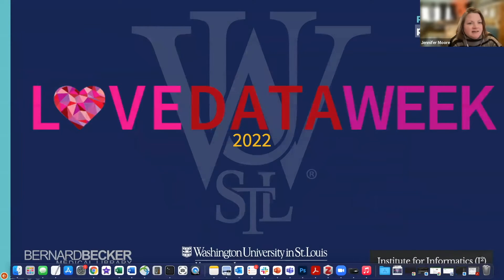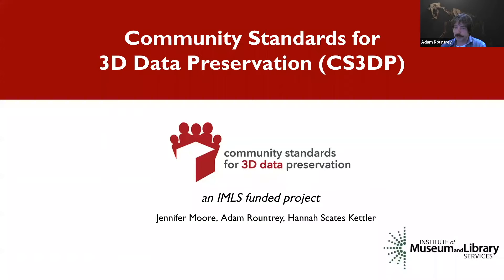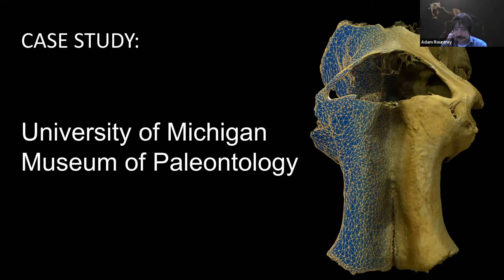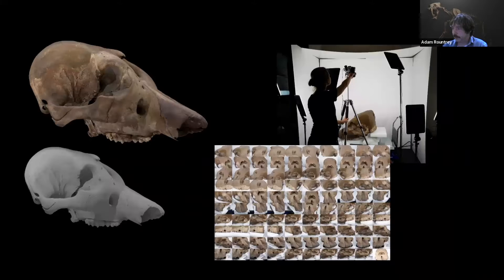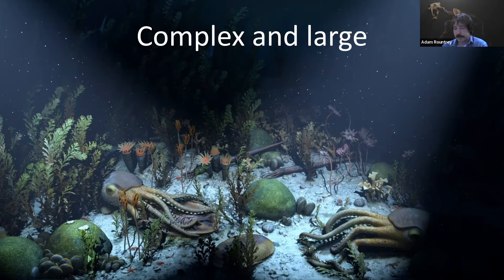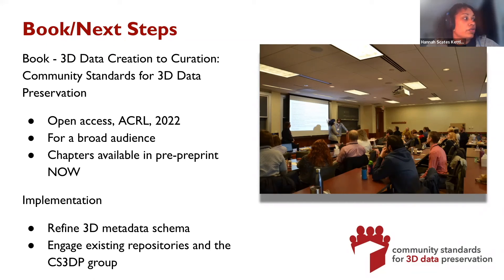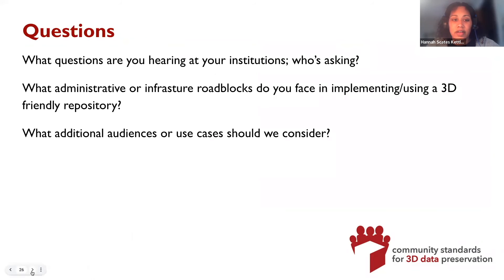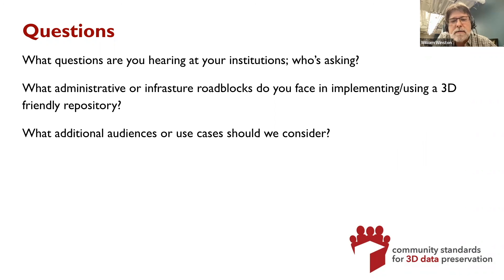LDW 2022: Community Standards for 3D Data Preservation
Community Standards for 3D Data Preservation (CS3DP) was established in 2017 through funding from the Institute for Museum and Library Services (IMLS). The project brings together a diverse group of experts to develop foundational recommendations for the preservation, documentation and dissemination of 3D data. In this presentation, organizers will describe the project, the forthcoming book, and what’s on the horizon.

Presenters include Jennifer Moore (Washington University in St. Louis), Adam Rountrey (University of Michigan) and Hannah Scates Kettler (Iowa State University).

This presentation was recorded on February 16, 2022.